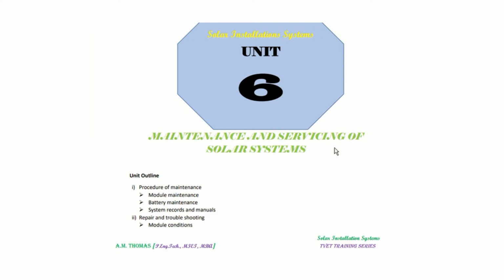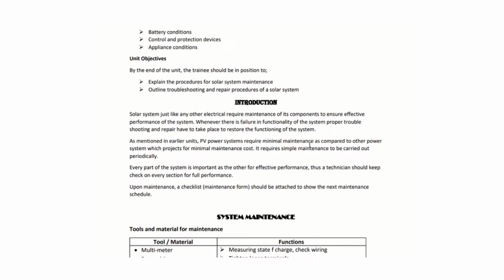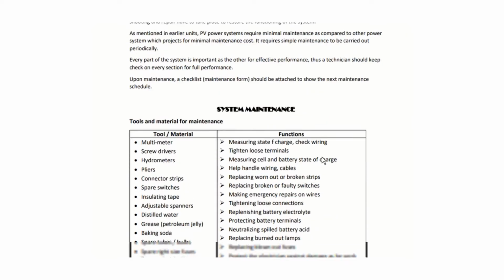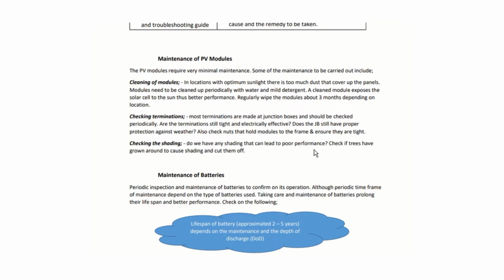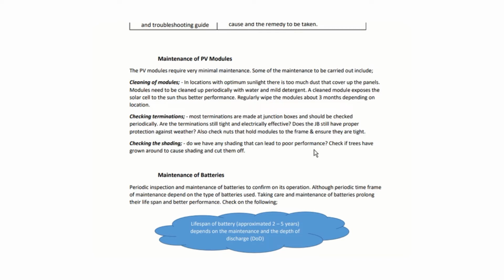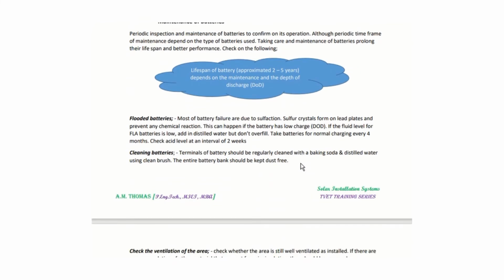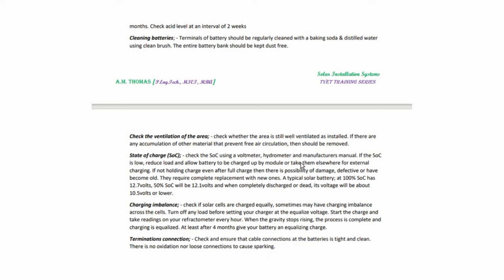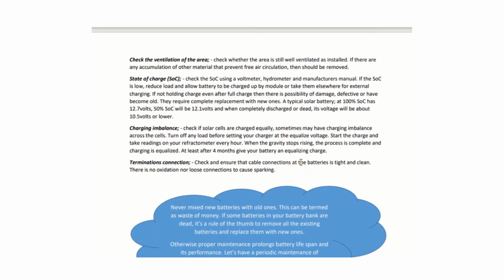Solar PV Maintenance and Servicing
In this topic we are going to discuss to maintain components in solar PV systems to ensure optimum performance of installed systems.